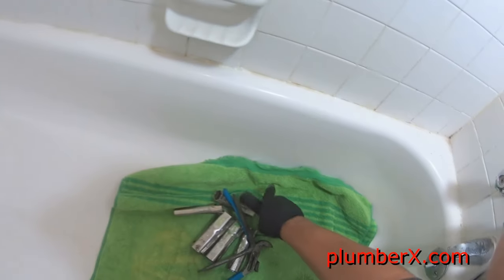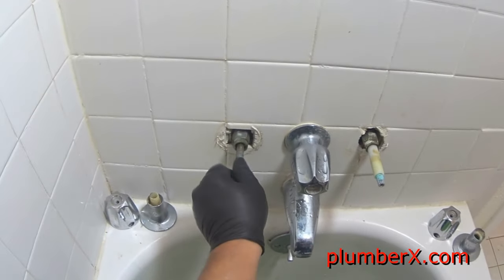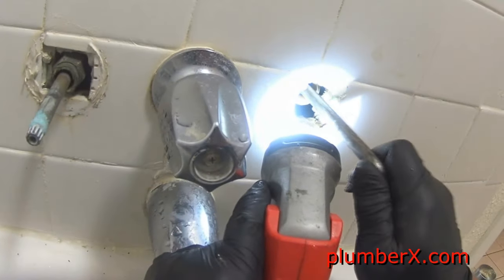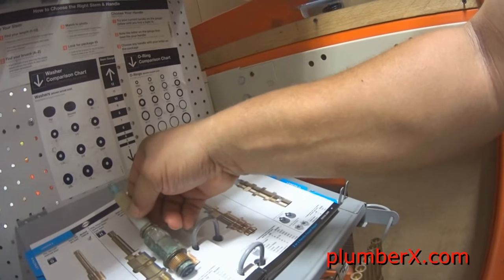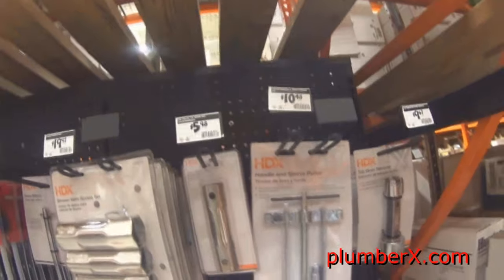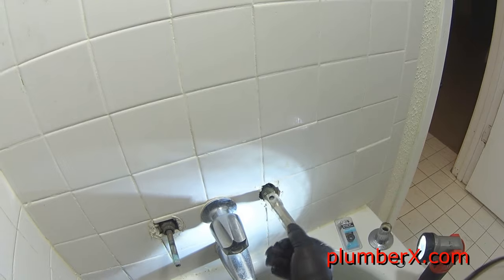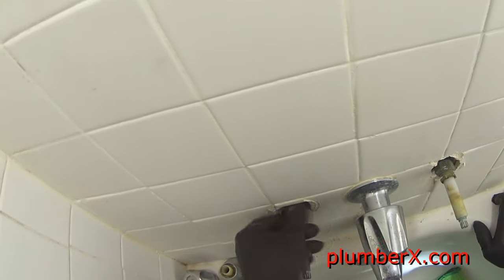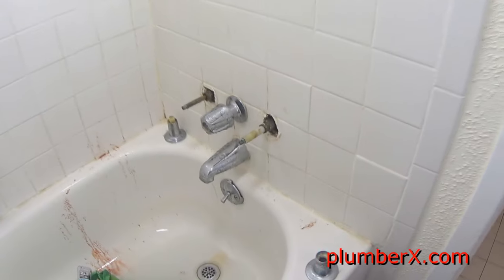Tips For Fixing A 3 Handle Tub/shower Valve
Secrets To Repairing A 3 Handle Tubshower Valve

In this plumbing repair video, I show how to fix a leaking 3-handle tub and shower valve. The washer has already been replaced but it still leaks, so now it's time to inspect the seat and stem. I demonstrate how to replace the seat and re-pack the stem packing to stop the drip.

You'll learn some useful troubleshooting tips for locating the source of the leak and getting the right replacement parts. I'll also explain how to match up your tub/shower stems if you need new ones, using the handy stem charts at Home Depot. Whether you're a DIYer or a professional, this video has helpful information for repairing a common issue with 3-handle tub/shower valves.

With my step-by-step instructions, you can fix this frustrating leak and get your tub and shower working properly again. This is practical knowledge that any homeowner should have for maintaining their plumbing system. As your local Houston plumber, I'm happy to share my expertise and some professional tricks of the trade.

00:00 Tub And Shower Stem Replacement
0.33 Tool And Parts Laid Out
1:05 Turning Water off To House
2:12 Removing Tub And Shower Handles
4:23 Tub And Shower Stem Remove Stem
6:22 Turning Water Off At Water Heater
8:44 Removing Tub And Shower Seat
11:25 Picking Out New Shower And Stem At The Home Depot
17:40 Installing New Stem And Seats
29:15 Re-Installing Tub And Shower Stems Handles And Trim